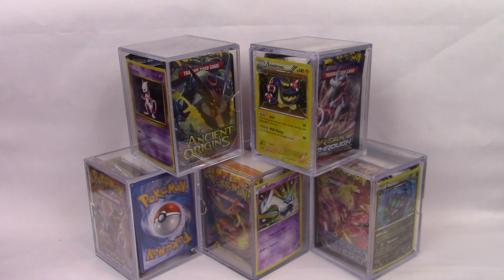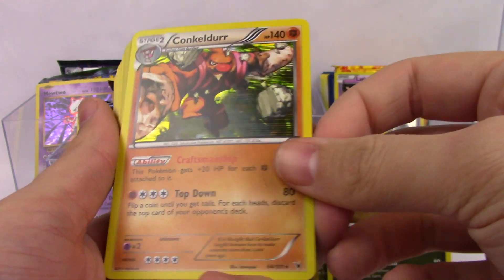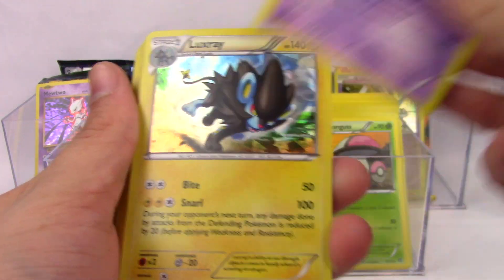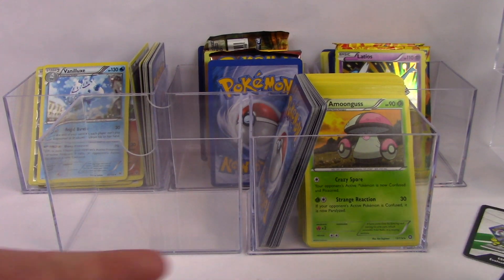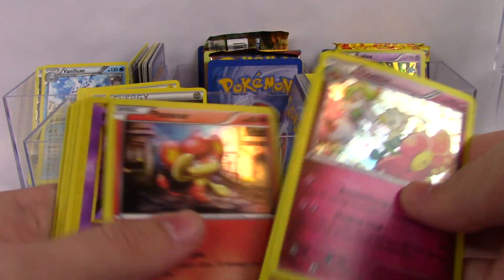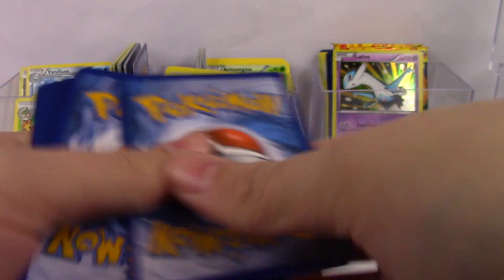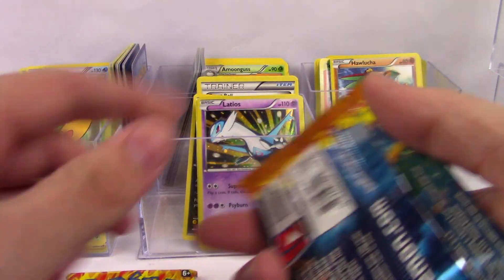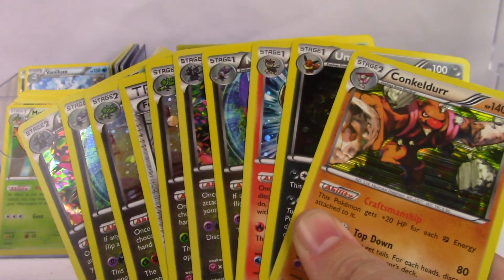$15 Pokemon Card Collector Cube Opening X5!!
NEW?! Mystery Pokemon Card Collector Cube, I bought these off Target's website for $14.99 each. These used to be the Fairfield EX Figure Cube, but now I am not sure who makes these and what is even supposed to be in them!? Trash or treasure?

✔︎ Have too many commons and uncommons? Trade them in for NEW booster boxes!

✔︎ Ever heard of a Pokemon Box Break?
Its a really fun and interesting way to get pokemon cards, through a live stream event! Go check out their facebook group!

or
The Pokemon Company Inc.